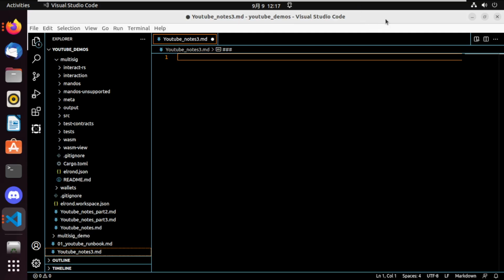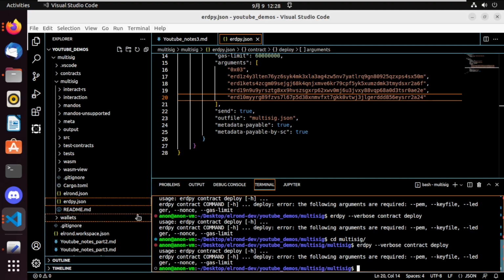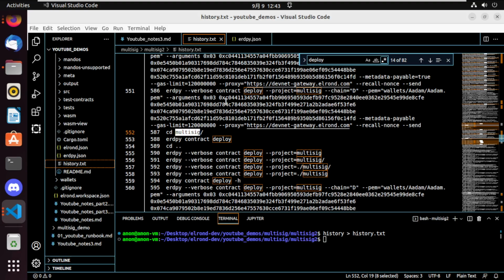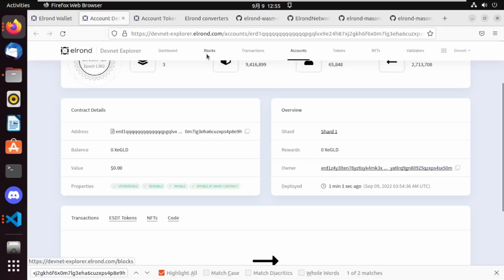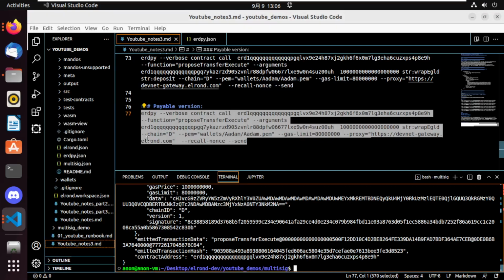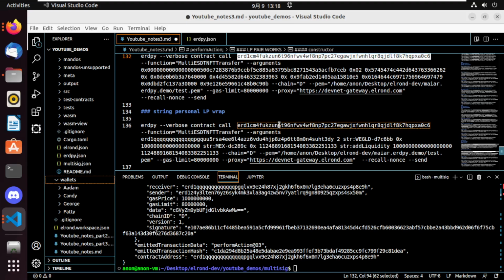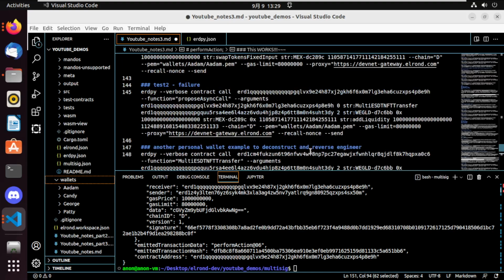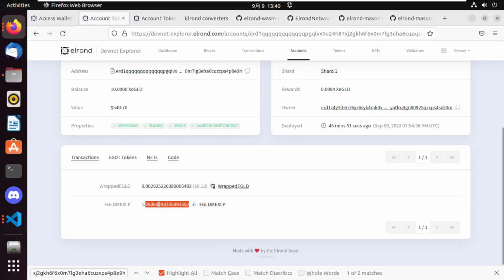How to Use Elrond Multisig Smart Contract Template: part 3a (Fail - devnet rebooted in mid video :(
In this video I tried to show how to use the Multisig Smart Contract (MSC) to interact with the Maiar Exchange Smart Contracts i.e. wrapping egld, swapping for mex, creating LPs, entering farms, etc.  But the devnet was refreshed in the middle of the video and whipped out all the wallets and smart contracts we were working on.  I will be creating another video where hopefully they dont have this happen again and I can make it through all the procedures, start-to-finish.  Maybe this was due to some type of maintenance.

Show your appreciation! Donations go a long way! how about a nice cup of coffee for all the brain energy I had to exert?! :D
btc
bc1q0lutenwqcwdlfy5a7xs2nlx6xglyuf3n3z4h52
eth
0xD4bB25f6e9199CbBABD517d2c6Be682e86F50919
egld
erd18xrgclk0lz4q04zrk6zrqgqluagfyl8whk26yztk9rdspw4flswqryur36